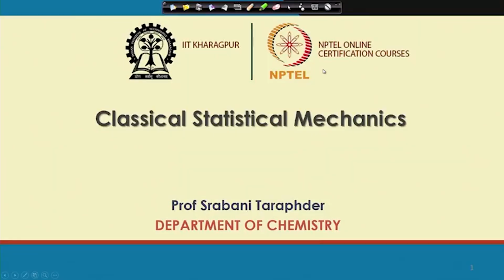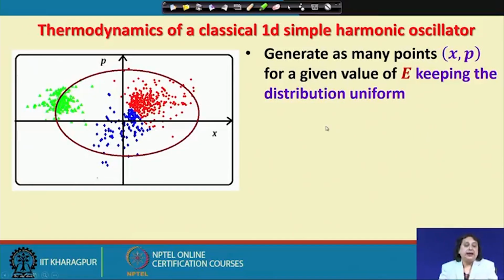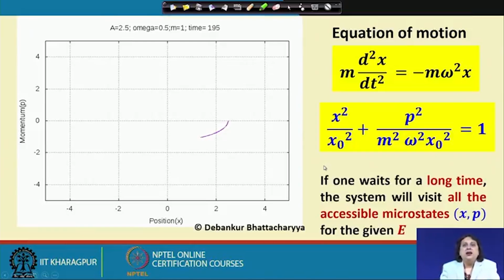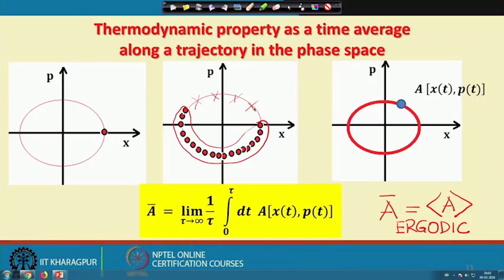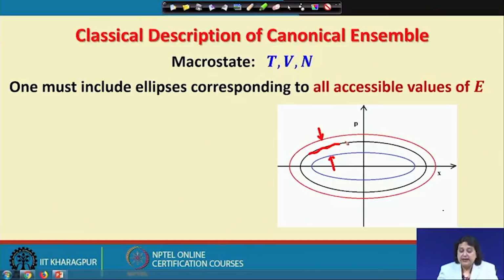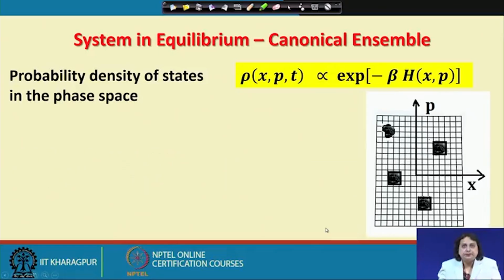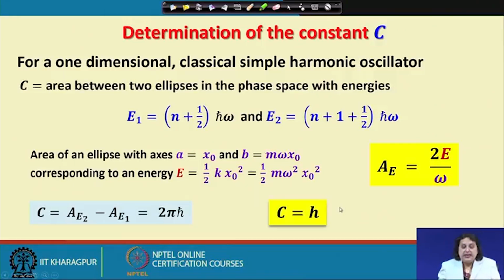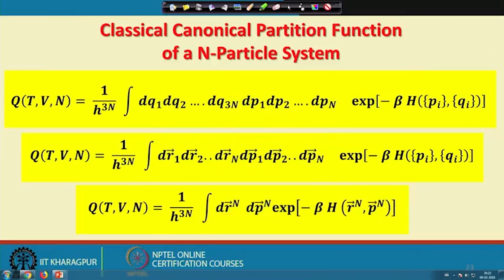Introduction to classical statistical mechanics (contd)